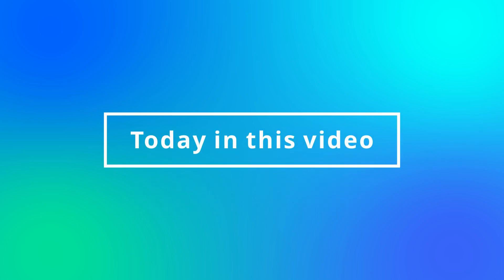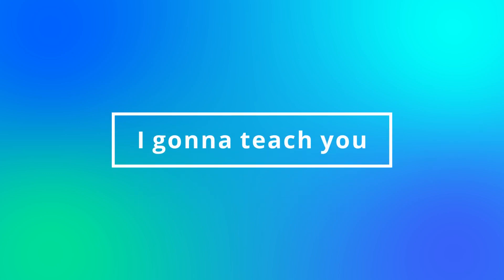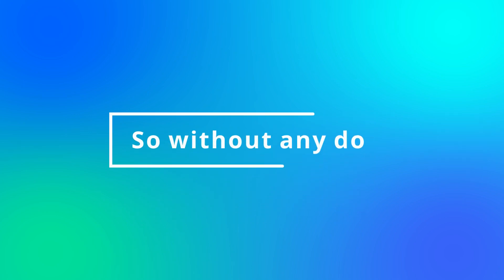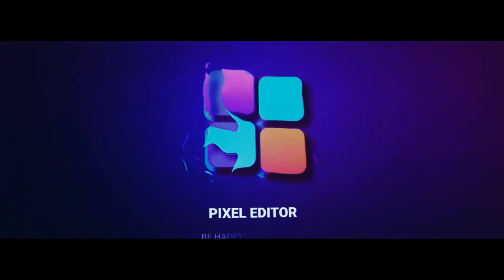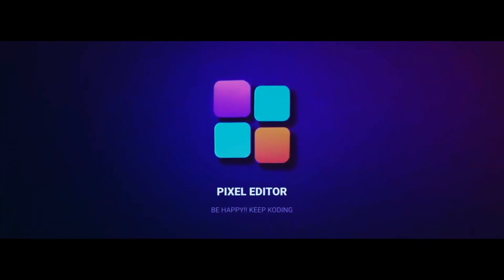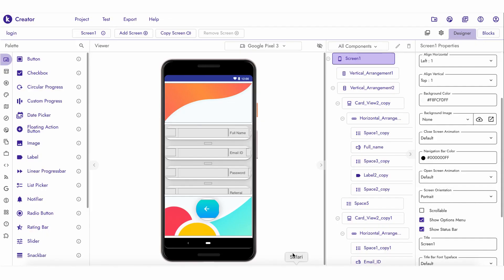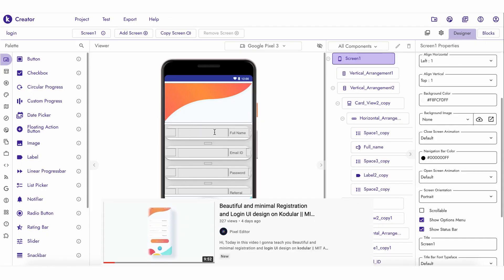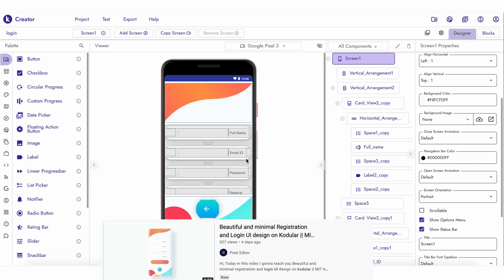Refer and Earn System with airtable in kodular || MIT App inventor || Niotron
Hi,
Today in this vidoe i gonna teach you how to add refer and earn system inside your kodular app, MIT App inventor ap or niotron app. if you like the video then don't forget to hit the like button.

How to make reffer and earn system with airtable on kodular || MIT App inventor || Niotron

Chapters:
0:00 Introduction
0:10 Channel intro
0:16 Refer and earn system
17:39 Output
18:40 Outro

Contact Or Business Query:
Intagram:-

refer system in kodular
kodular community
kodular blocks
kodular tutorial for beginners
kodular tutorial pdf
kodular tutorial pdf download
kodular projects
kodular project download